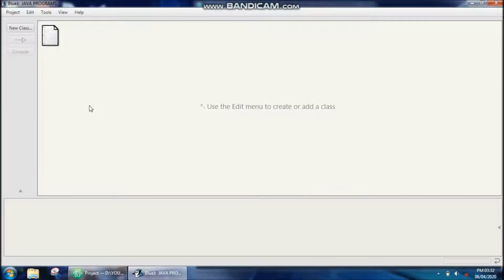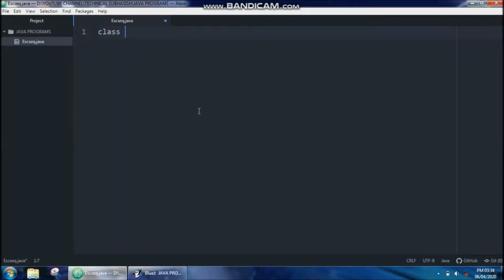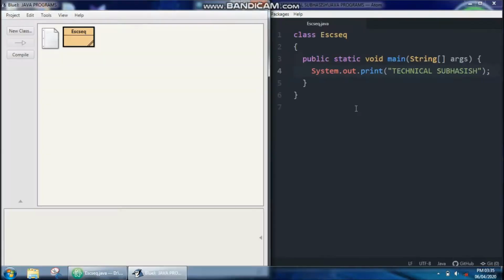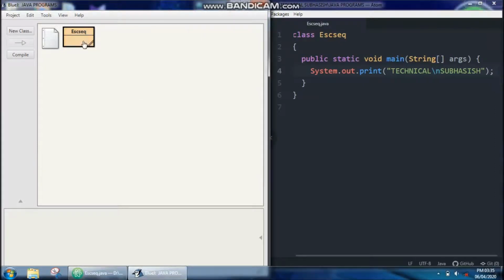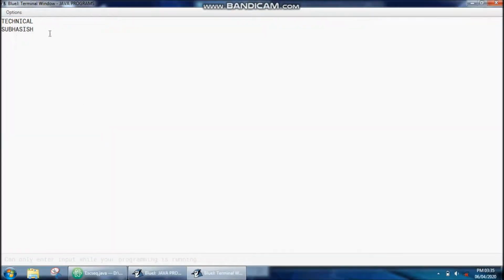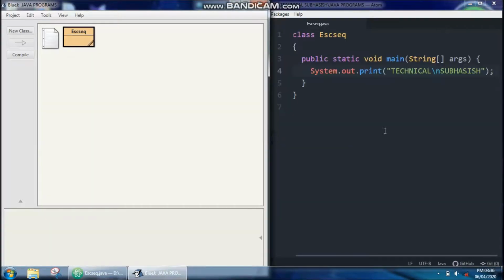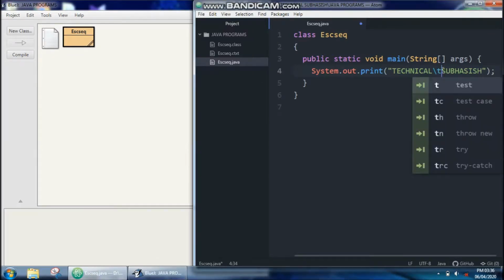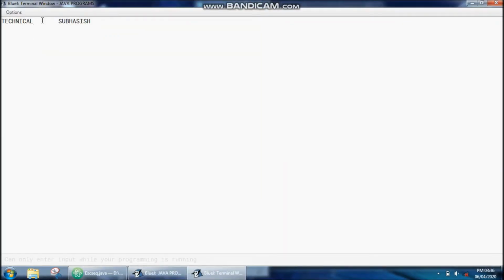Java Escape Sequence Explained in 5 Minutes 🔥 | Complete Beginner Guide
Learn Java Escape Sequence in the easiest way with practical examples.
In this video, I explained all important Java escape characters like:
✔ \t (Tab Space)
✔ \ (Backslash)
✔ " (Double Quote)
✔ ' (Single Quote)
✔ \r, \b, \f and more
This tutorial is perfect for beginners learning Core Java and programming fundamentals.
📌 Watch till the end for clear examples and easy explanation.
🎯 Topics Covered:
Java Escape Sequence
Escape Characters in Java